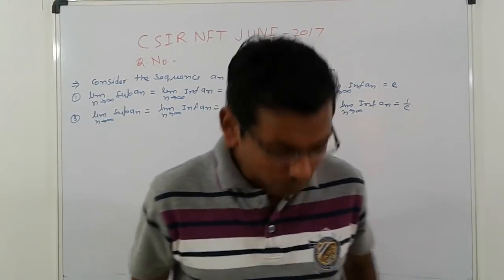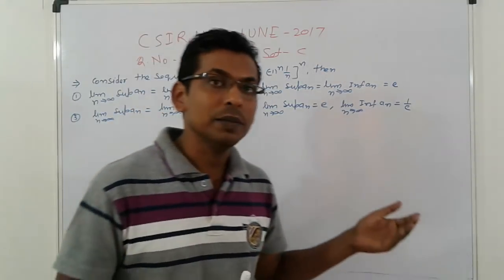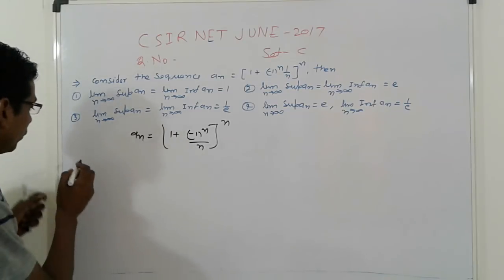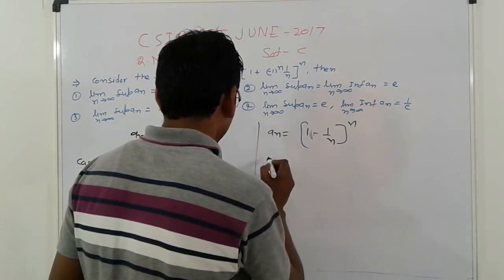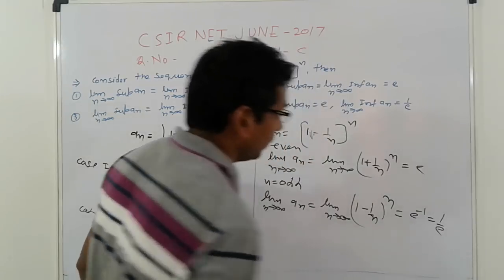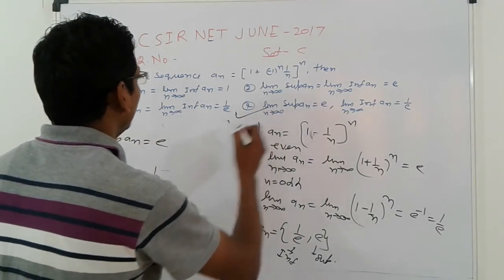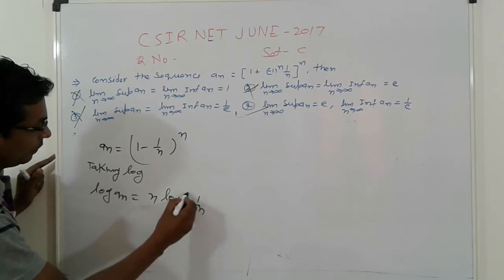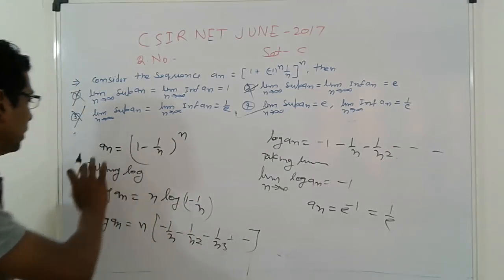CSIR NET JUNE-17 Q.NO-30 SET-C MATHEMATICS, REAL ANALYSIS-SUPREMUM AND INFIMUM OF SET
CSIR NET JUNE-17 Q.NO-30 SET-C MATHEMATICS,
REAL ANALYSIS- SUPREMUM AND INFIMUM OF SET ,